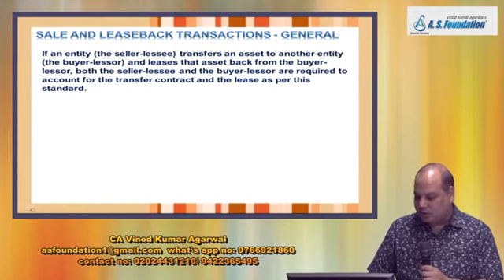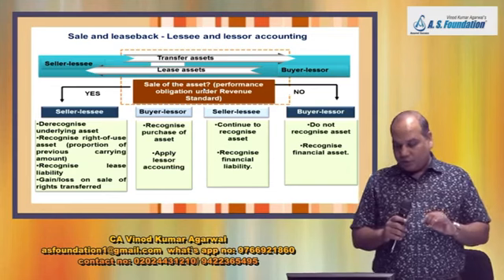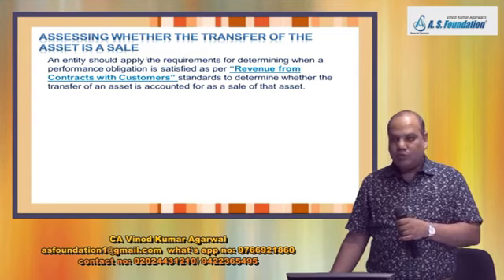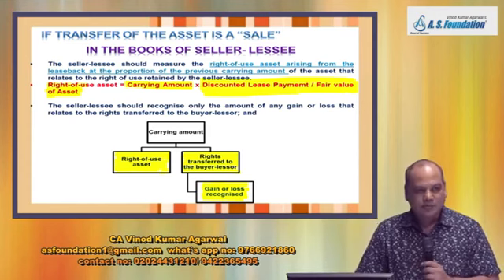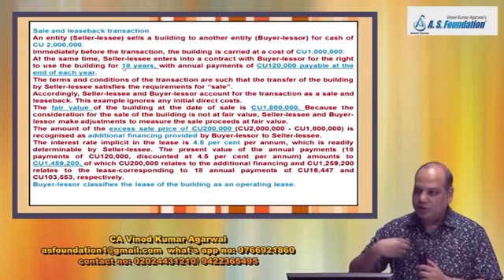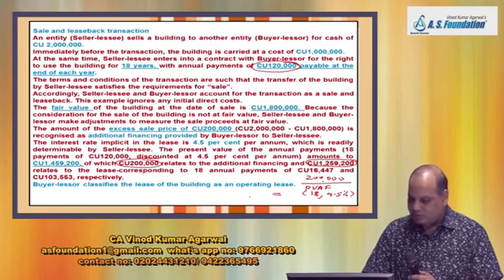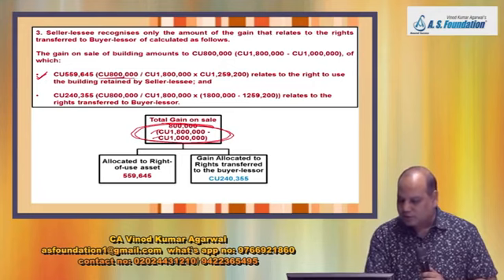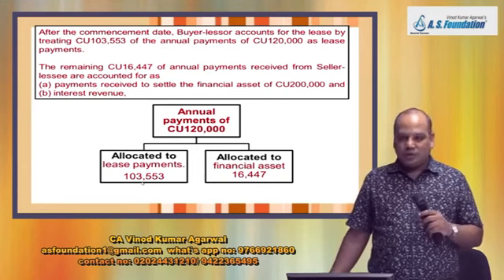Sale & Leaseback Accounting Made Easy | Ind AS 116 / IFRS 16 by CA CPA Vinod Kumar